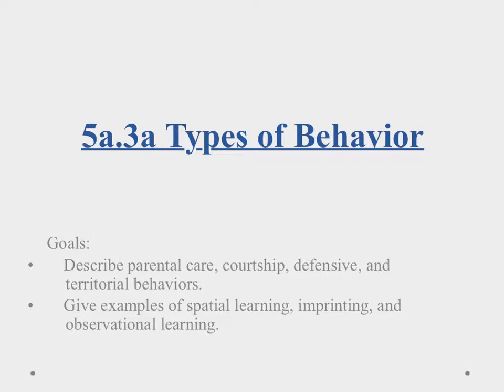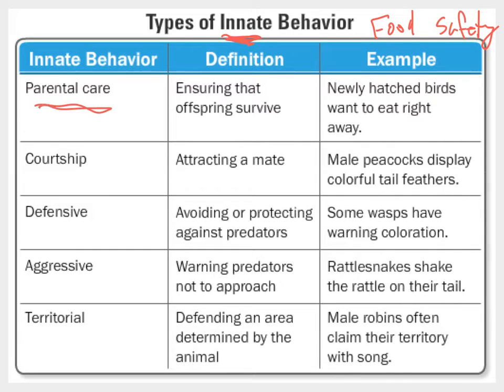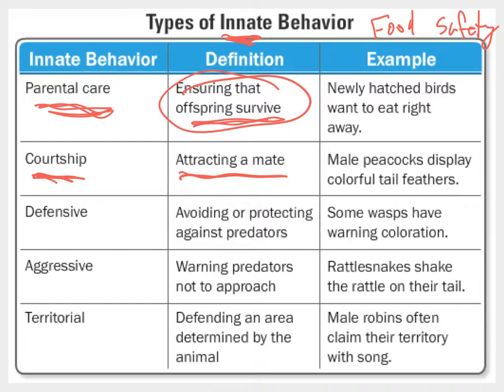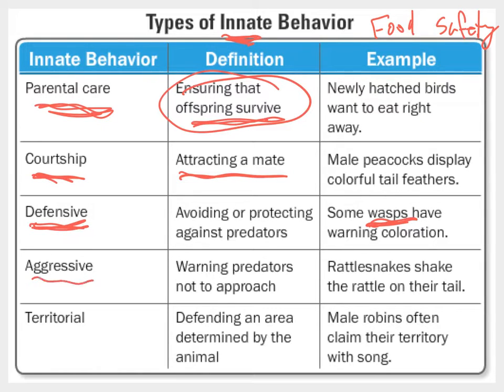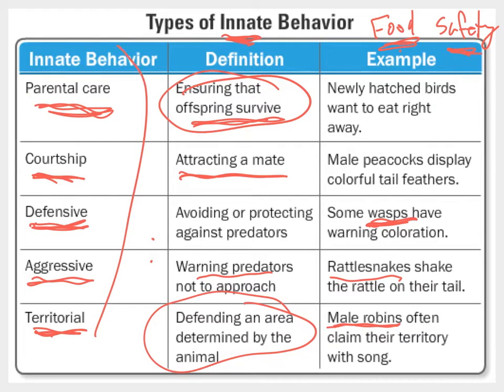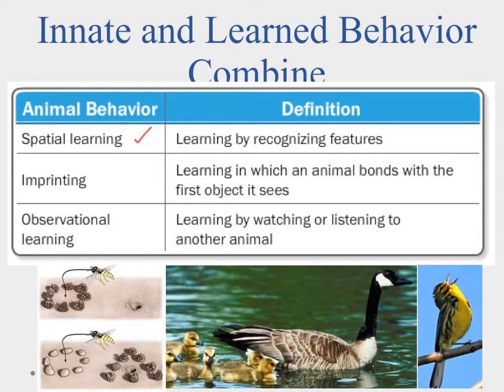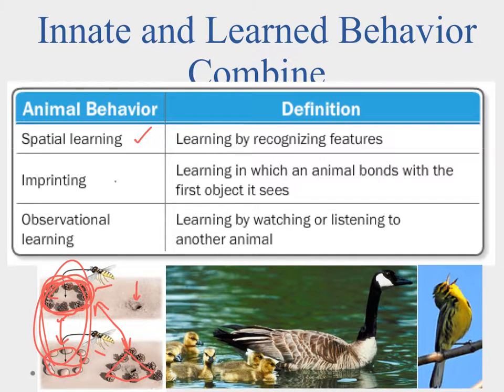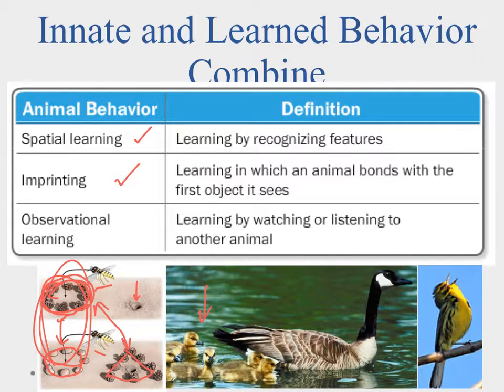Biology B 5a.3a Types of Behavior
In this video will explore various types of behavior.